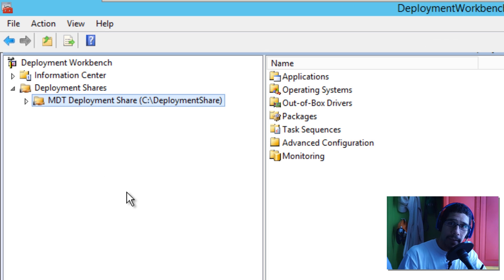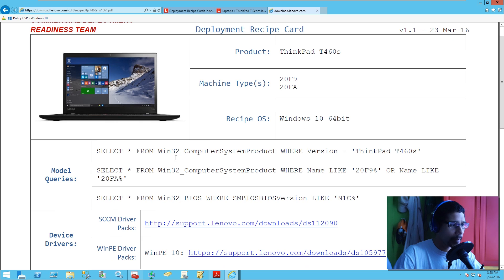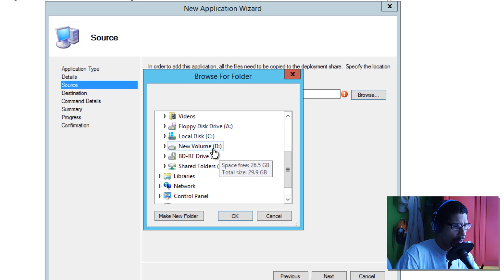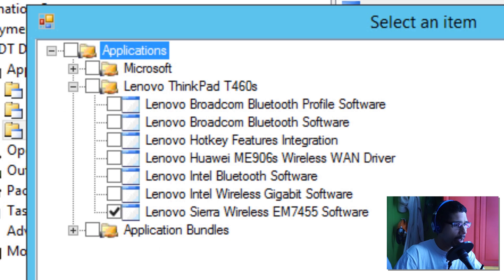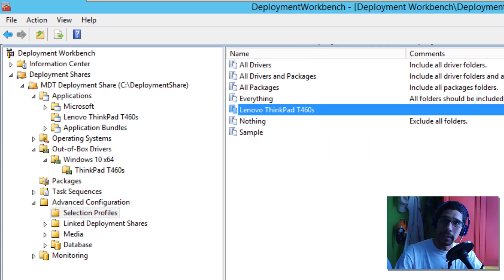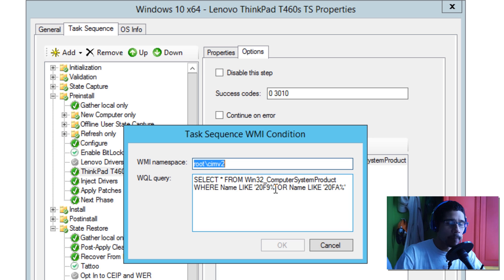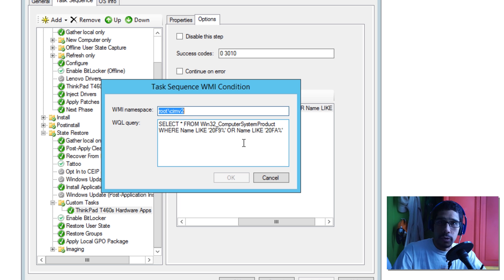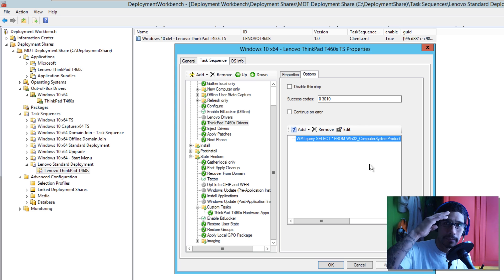Lenovo Products and MDT 2013 Update 2 Deployment Setup!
Lenovo makes it very easy to deploy Windows operating system to there machines; well now they do. Within this video I go over how to configure your MDT 2013 Update 2 server to deploy to any Lenovo product.